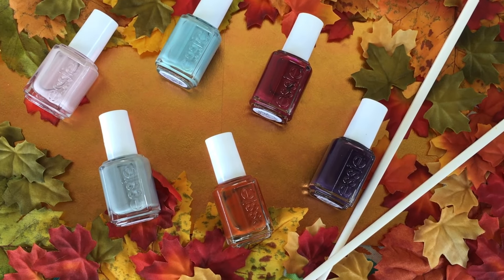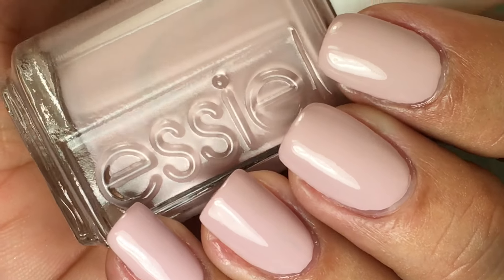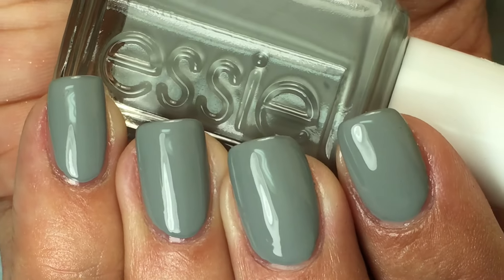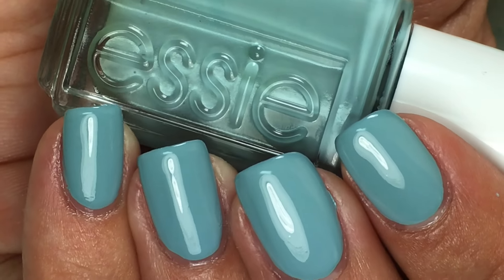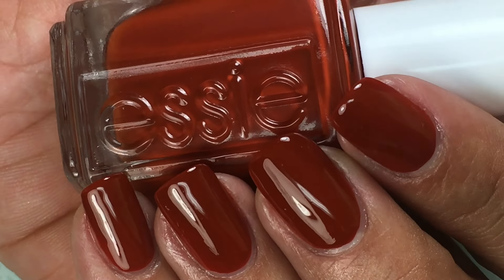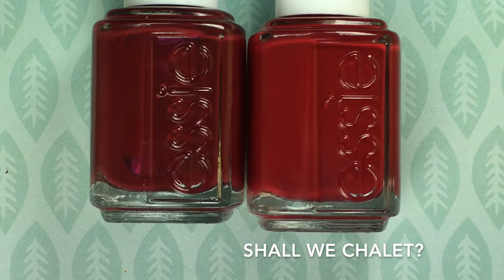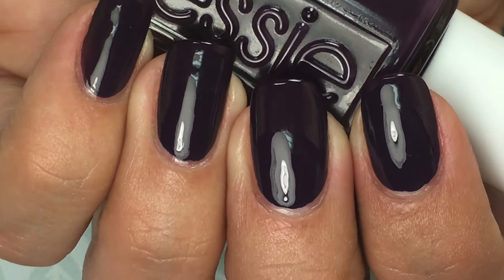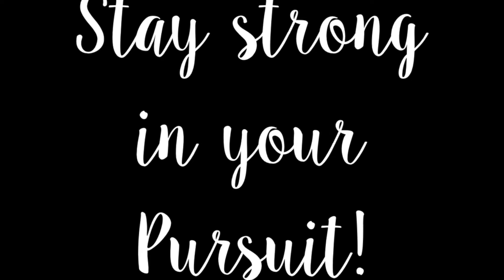essie Fall 2016 Collection | The Polished Pursuit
Hi Pretty Polishers! ♥ Today I'm sharing with you the essie Fall 2016 Collection. Open me for more details!

Kimono-over and check out this Japanese inspired 6 piece set!

{POLISHES MENTIONED}
Go Go Geisha
Now and Zen
Udon Know Me
Playing Koi
Maki Me Happy
Kimono-Over